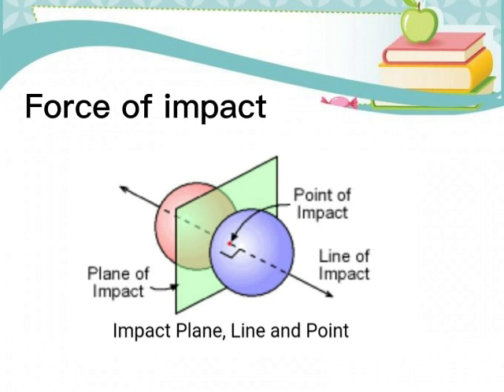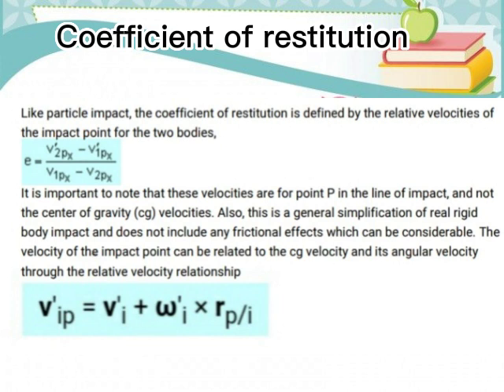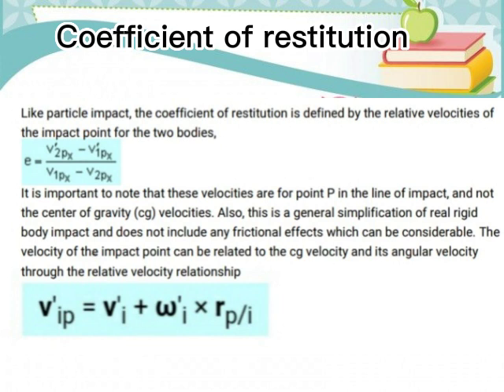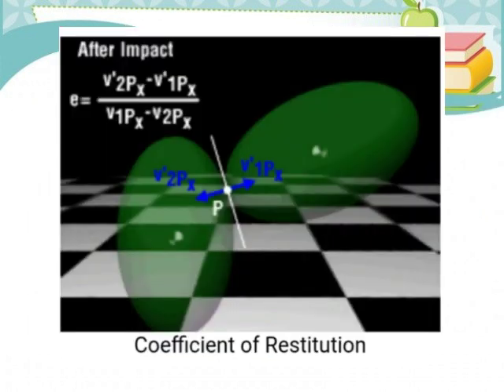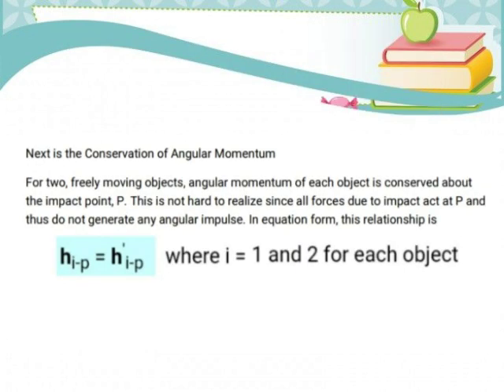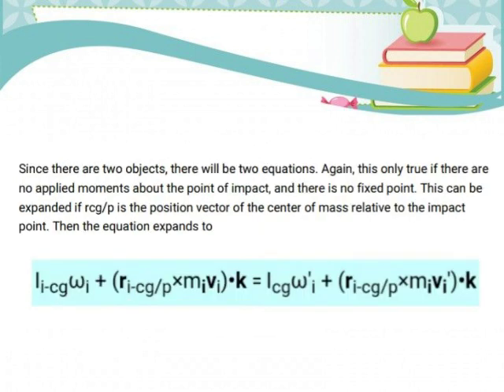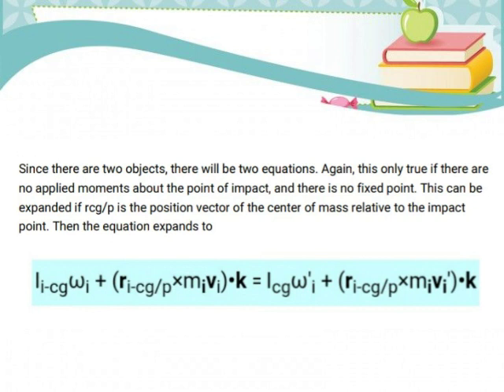18 July 2022